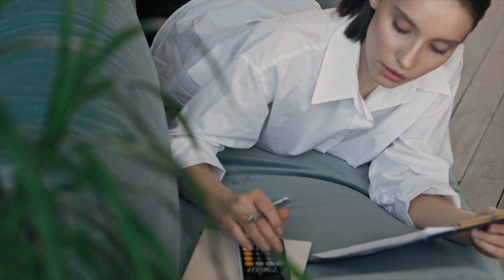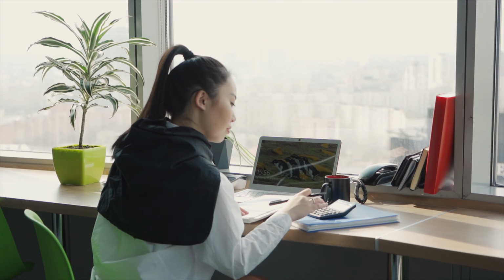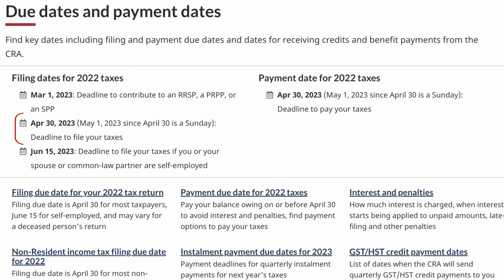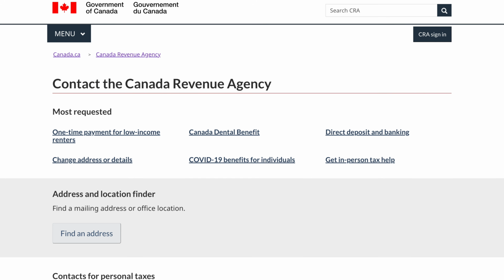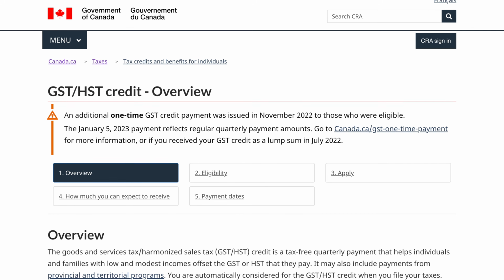Everything you need to know about filing taxes in Canada💰🇨🇦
In this video, I'll tell you everything you need to know about filing taxes in Canada. I'll share when and where to file taxes, tax deadlines you need to be aware of, tax forms, and much more! One of the requirements to become a Canadian citizen is to file your taxes, so don't miss it out.

// my gear
Main camera
Fav Lens
50mm Lens
Fav Microphone
Studio mic
Vlog Camera
Vlogging Mic
Vlog tripod

// timecodes
00:00 First thing to do before filing taxes
01:57 Tax deadlines
02:55 How to file taxes in Canada
04:43 Tips & tricks about filing taxes
08:00 How to maximize your tax return

Links included in this description might be affiliate links. if you purchase a product or service with the links that I provide I may receive a small commission that will help me to grow my channel. thank you for your support! ♥